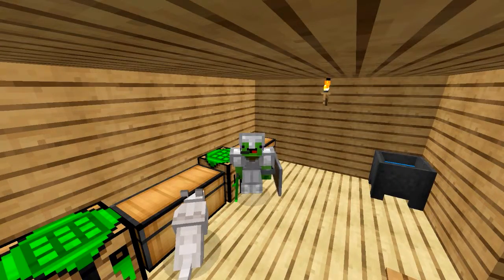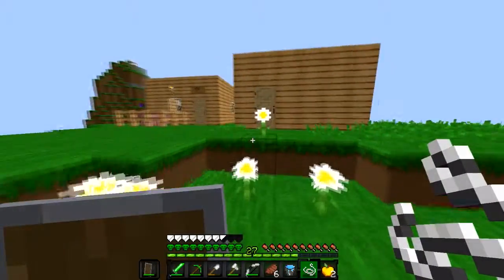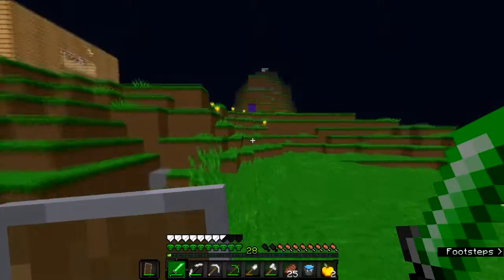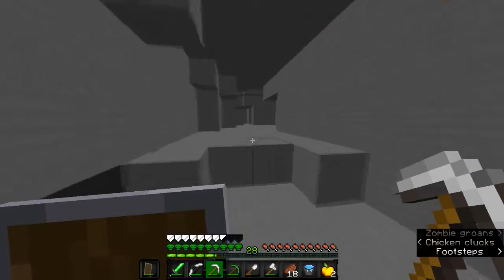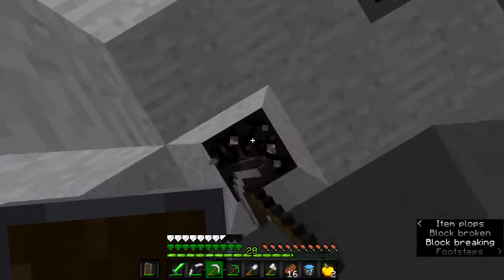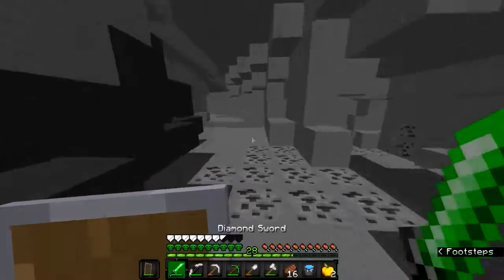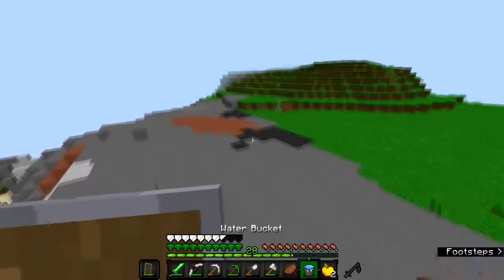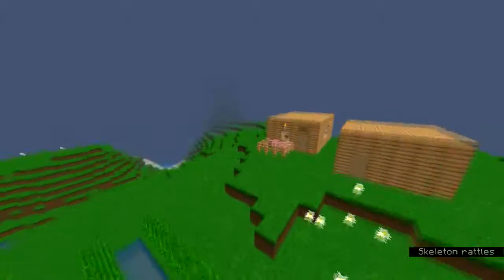Hardcore 13 S:2 | Is 13 Actually an Unlucky Number?